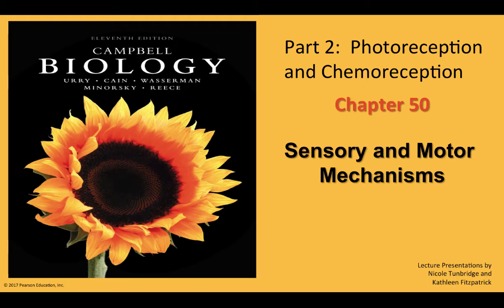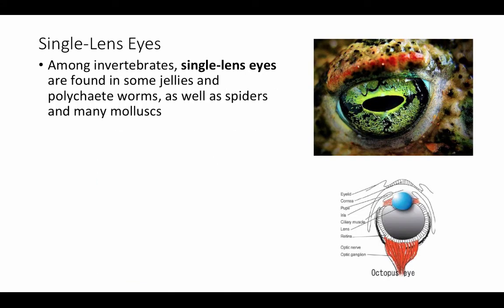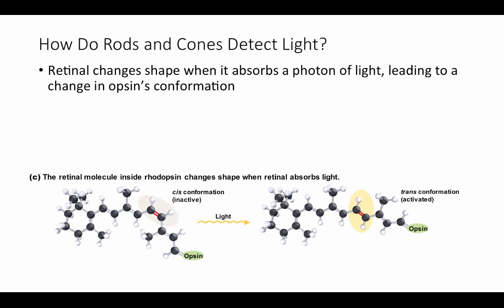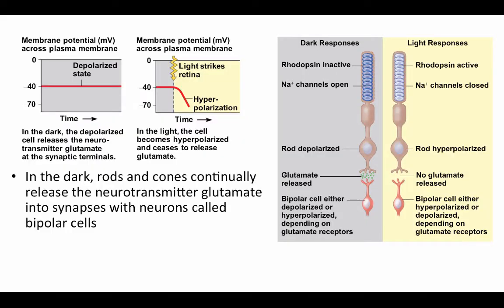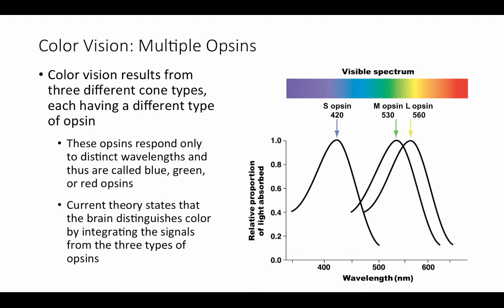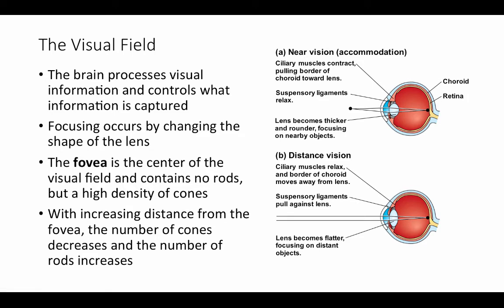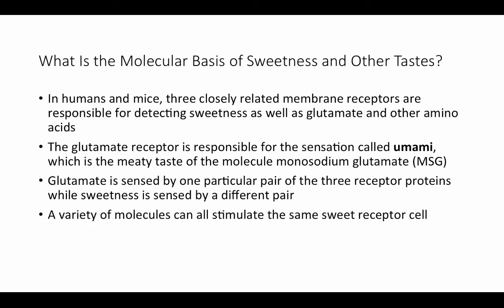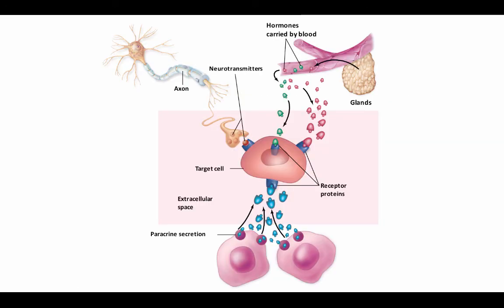BCOR011WL Chpt 50 - PhotoChemo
Table of Contents:

00:28 - Sense and Sensibility
11:05 - How Do Rods and Cones Detect Light?
14:38 - Sensory Transduction in the Eye
15:57 -